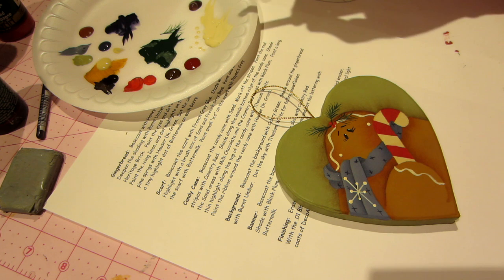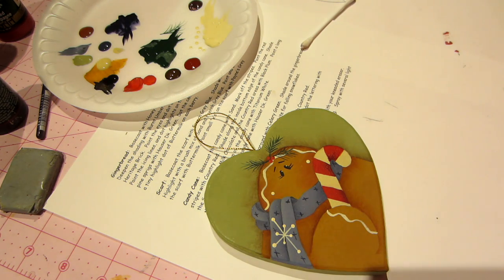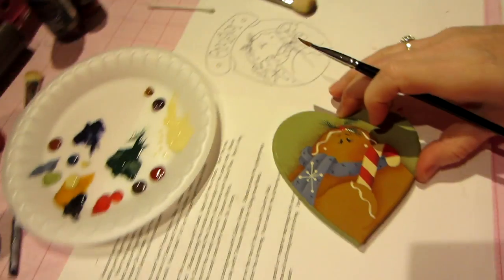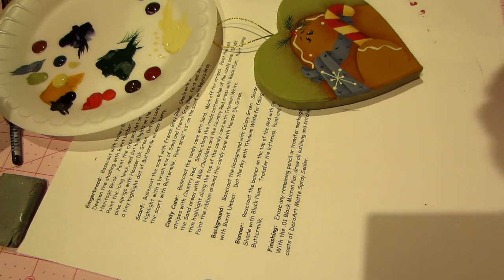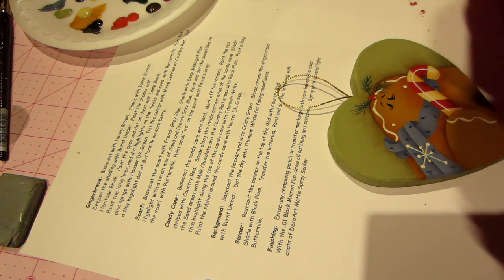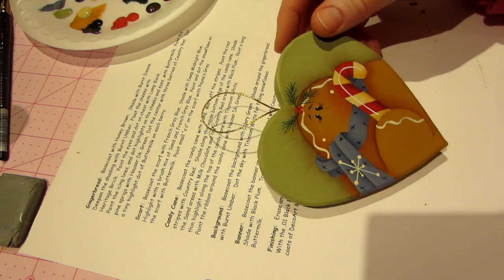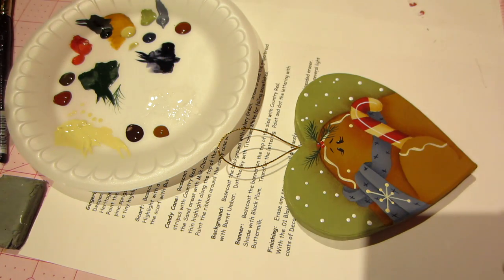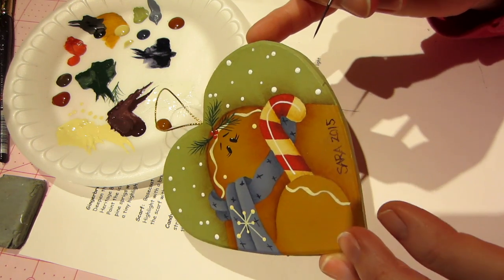Holiday Ginger painting tutorial; Part 3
We finish up this cute ginger bread ornament. I hope you liked this video and maybe even learned a thing or two. Let me know if you have any questions and Happy Painting, TFW, Sara